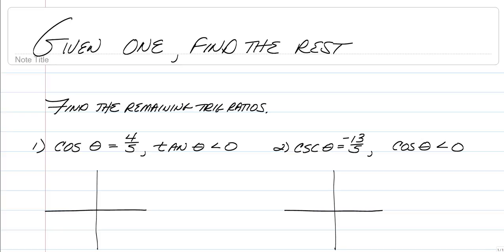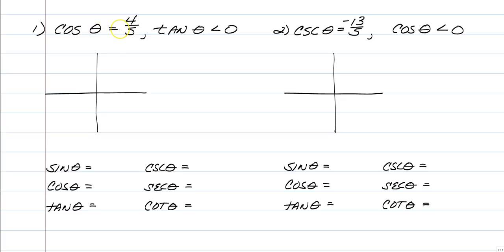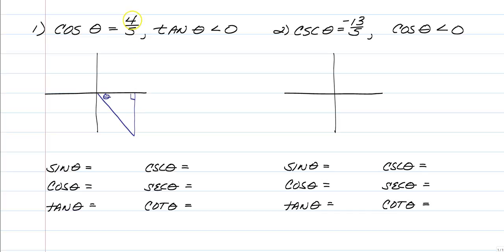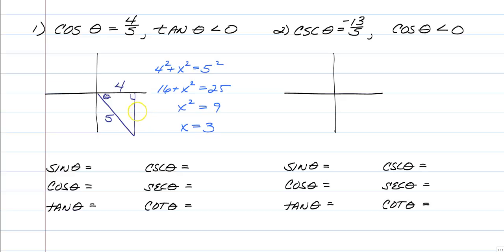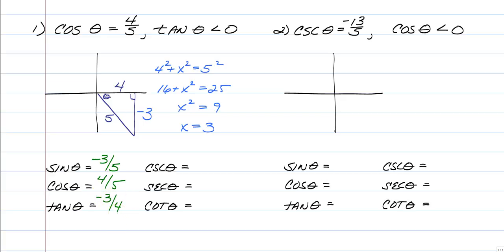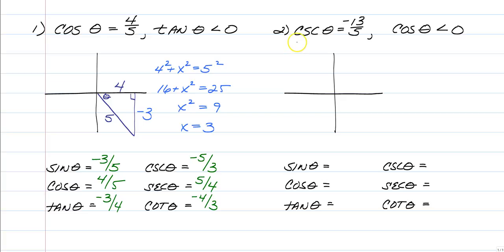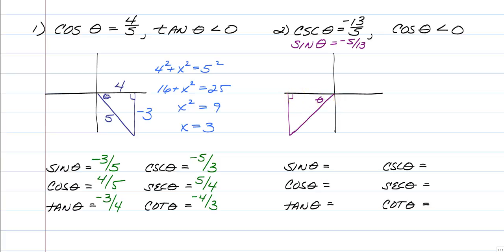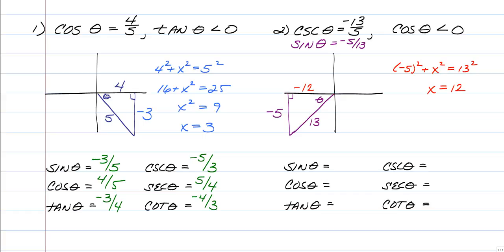Using 1 Trig Ratio